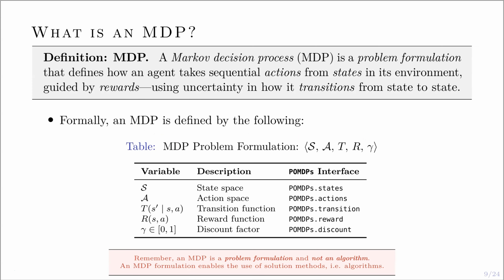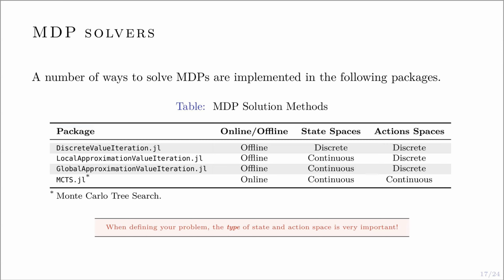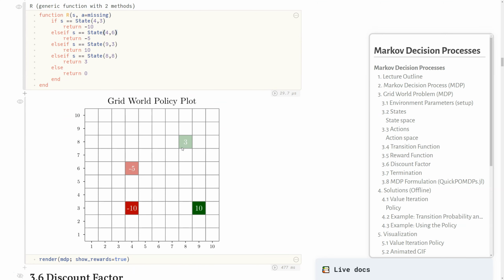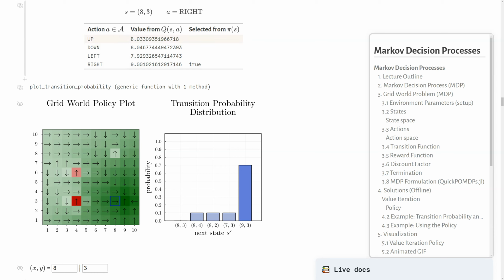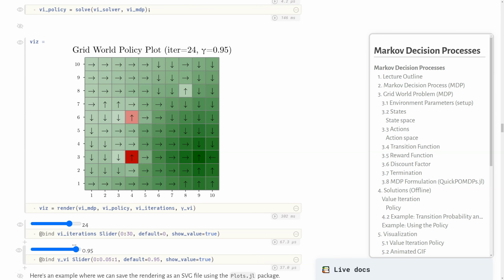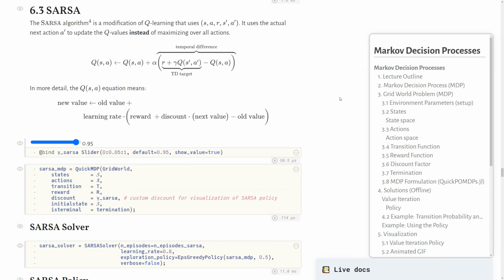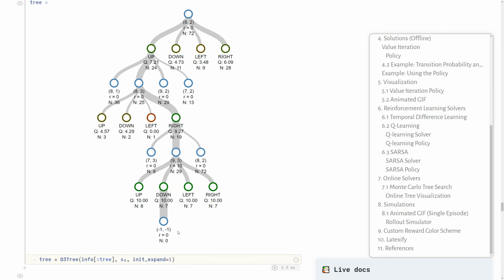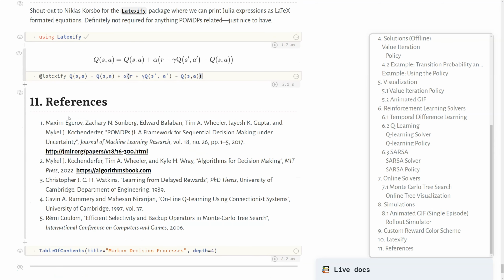MDPs: Markov Decision Processes | Decision Making Under Uncertainty using POMDPs.jl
Decision Making Under Uncertainty using POMDPs.jl | Robert Moss

0:00 Intro
0:16 MDP definition
2:00 Grid World
2:22 State space
3:01 Action space
3:37 Transition function
4:53 Reward function
5:22 Discount factor
6:22 QuickPOMDPs
6:43 MDP solvers
7:34 RL solvers
8:06 Pluto notebook
9:41 Grid World environment
11:21 Grid World actions
12:04 Grid World transitions
13:55 Grid World rewards
14:19 Grid World discount
15:32 Grid World termination
15:59 Grid World MDP
16:47 Solutions (offline)
17:42 Value iteration
20:07 Transition probability distribution
23:17 Using the policy
25:35 Visualizations
29:33 Reinforcement learning
30:45 TD learning
31:13 Q-learning
34:56 SARSA
36:47 Solutions (online)
37:36 MCTS
40:00 MCTS visualization
42:40 Simulations
48:41 Extras
49:06 References